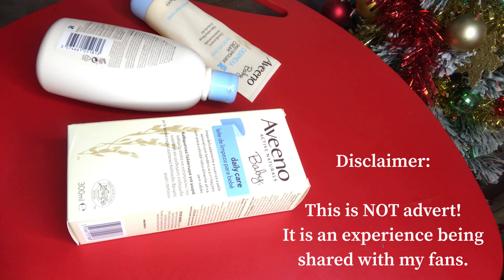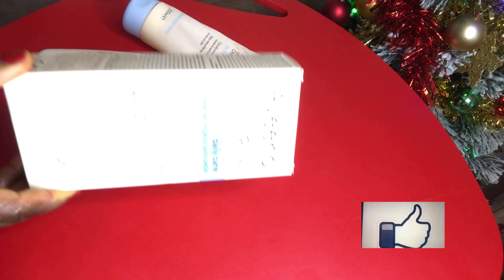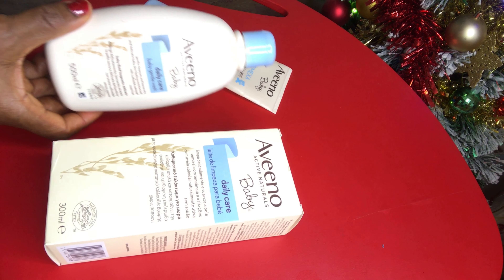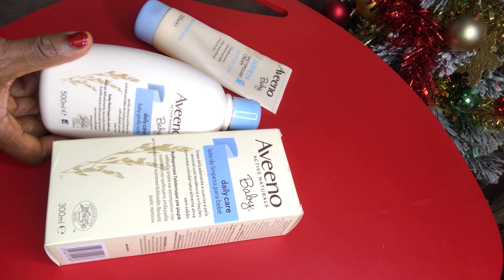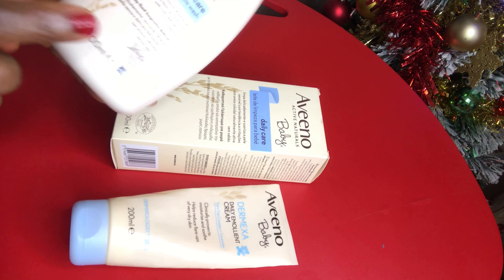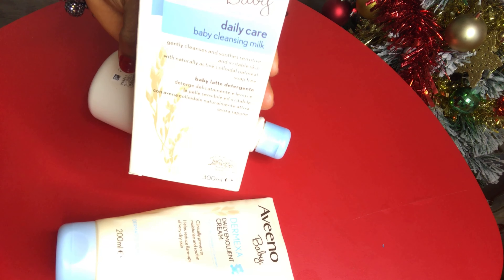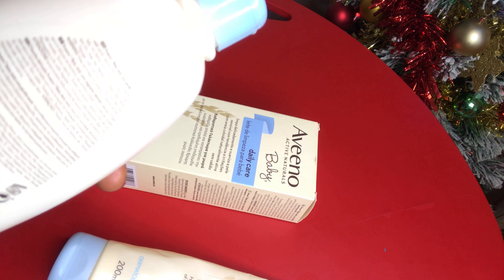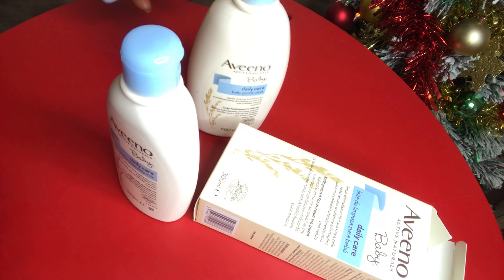Tired of DRY, FLAKY WRINKLED SKIN? Watch this video